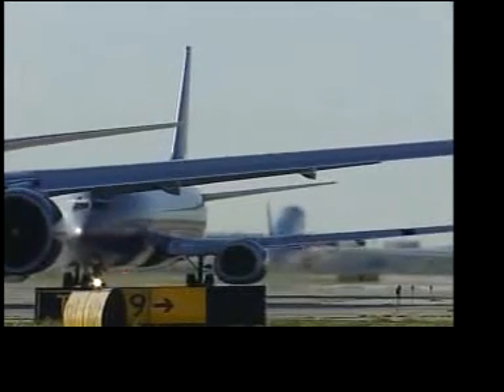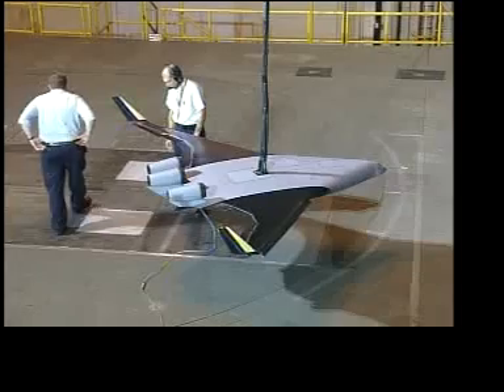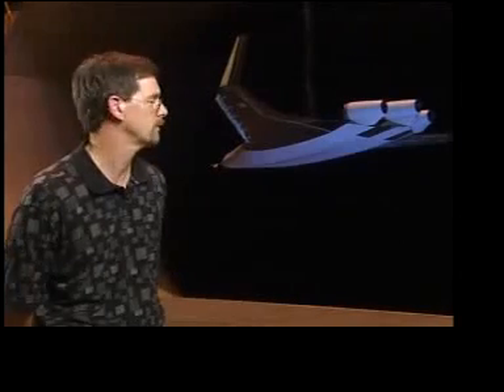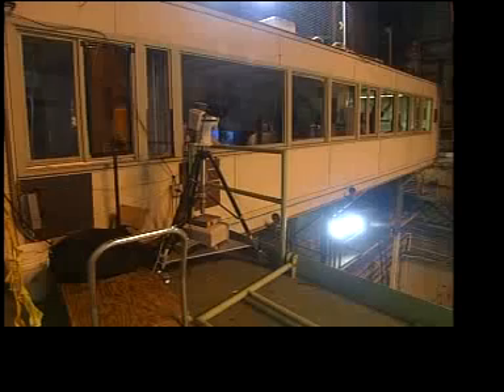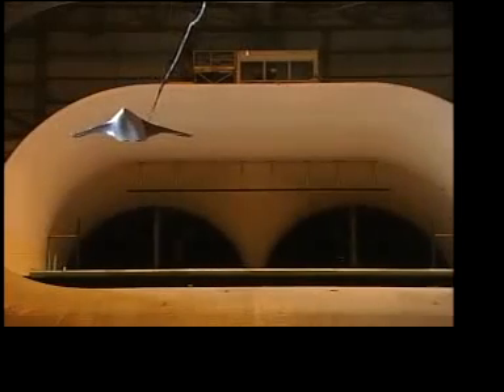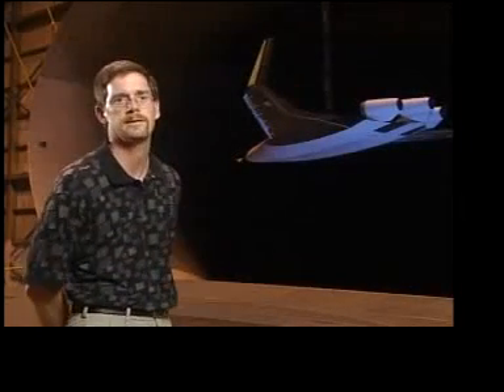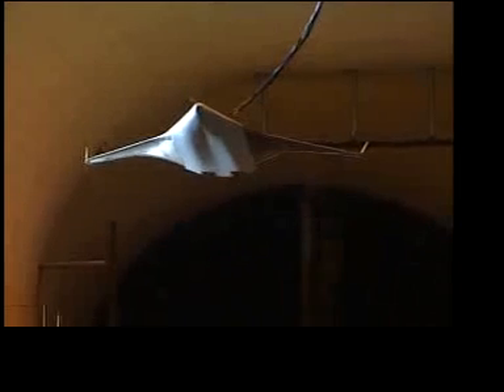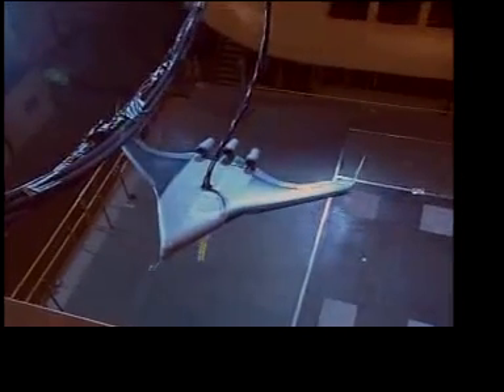Blended wing body free flight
Researchers at NASA's Langley Research Center in Hampton, Va. conducted a free flight test of a five percent scale model of a blended wing body "flying wing" in the Langley Full-Scale Tunnel. During tests in the tunnel's huge 30X60 foot test section, pilots "flew" the 12-foot wingspan, 80-pound model. It stayed aloft in the tunnel's wind stream constrained only by a tether cable. The flying wing is the biggest model ever to be free flight tested in the Full Scale Tunnel.
NASA is working with industry and government partners on this advanced, more fuel-efficient and environmentally friendly airplane concept. Researchers say a blended wing body could be useful as a multi-role aircraft for the military, including functioning as a tanker or cargo or transport plane.